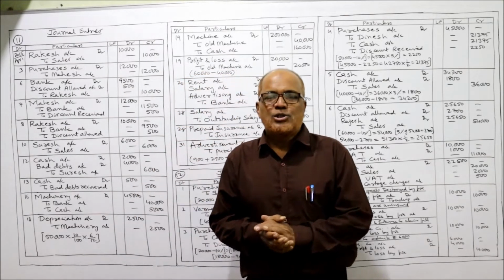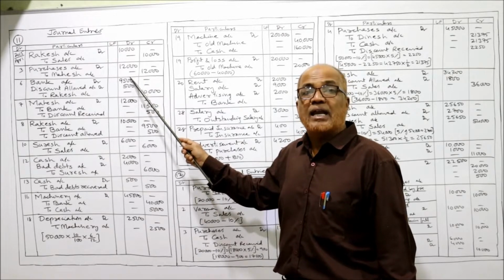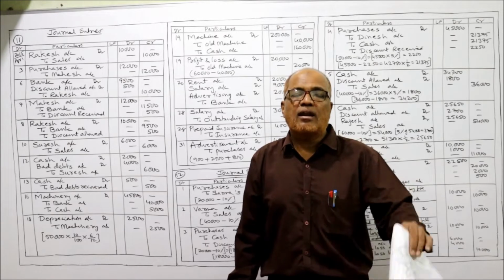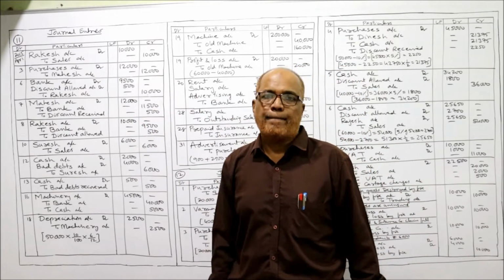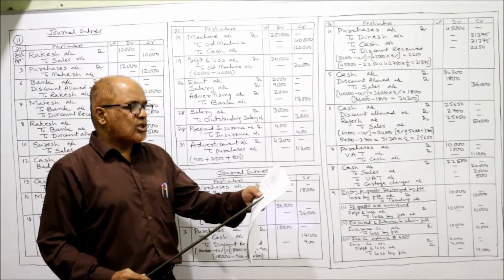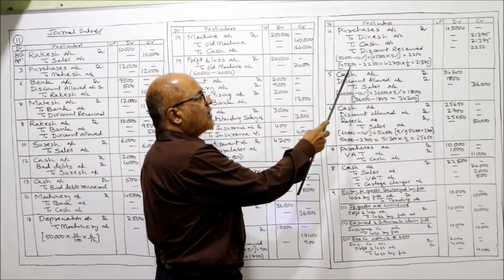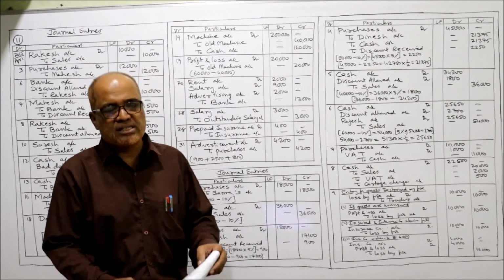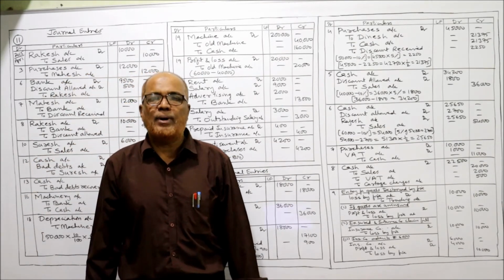Financial Accounting 1 II Journal and Ledger II Problems and Solutions II Part 6 II Khans Commerce